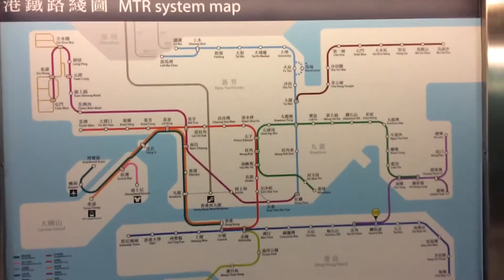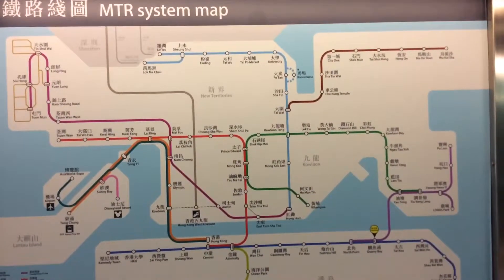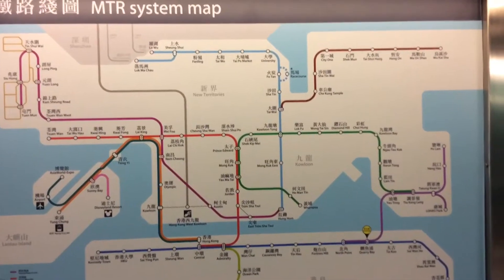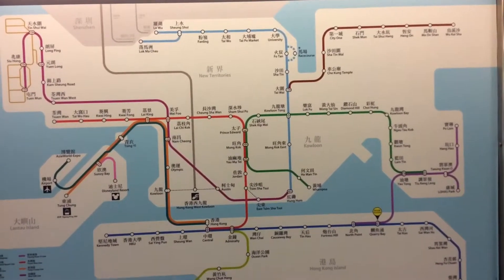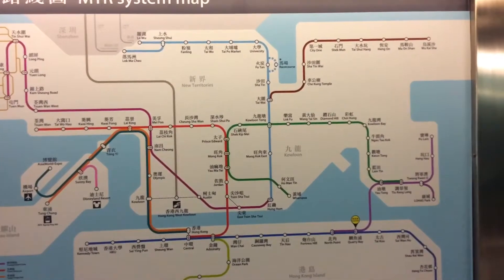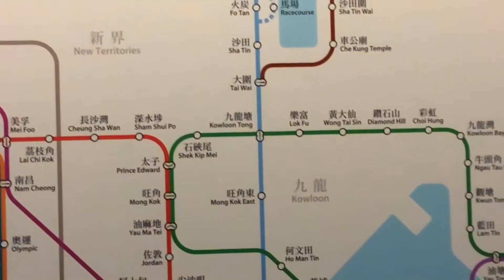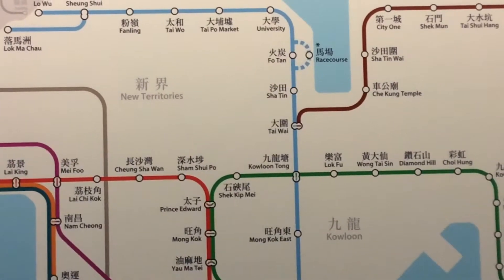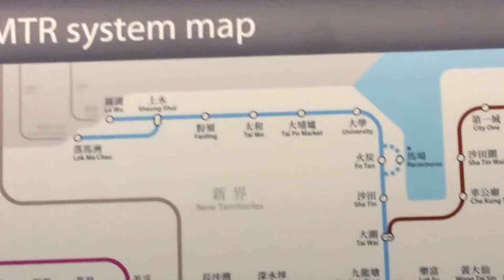How to get to Tsz Shan Monastery Guan Yin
Breathtaking!